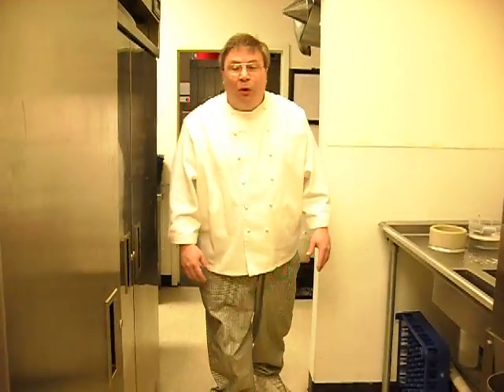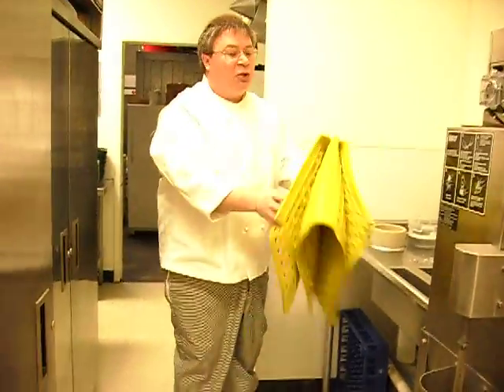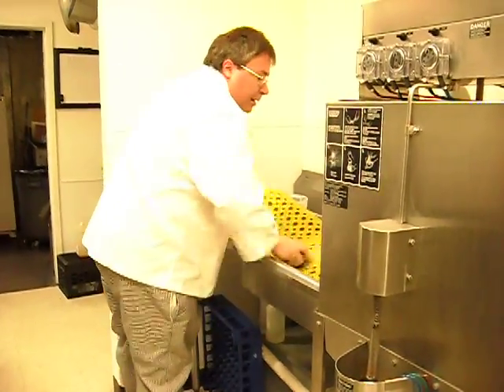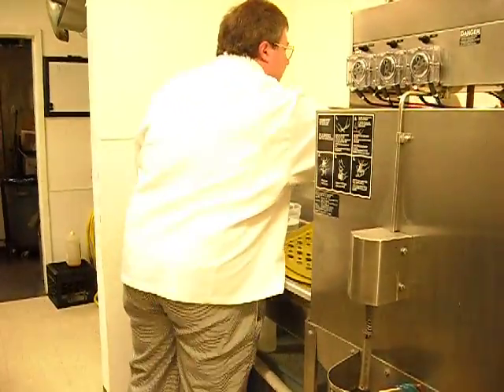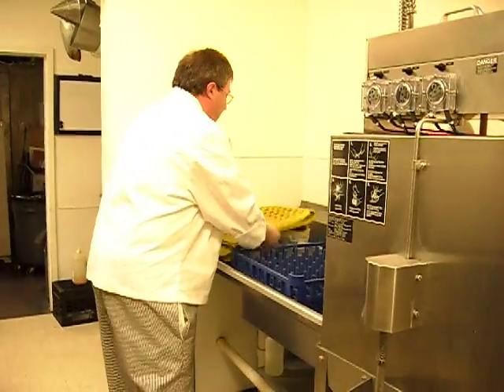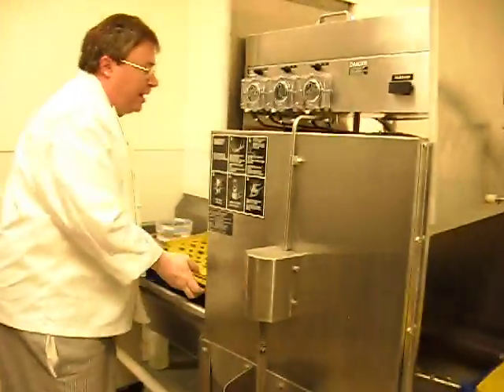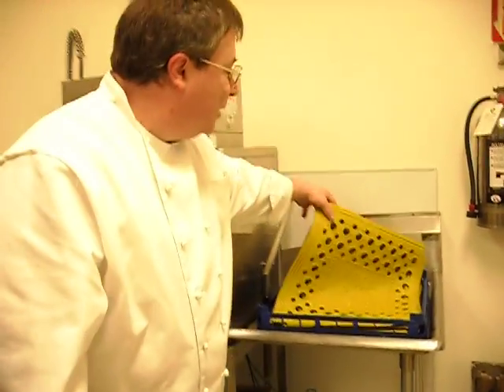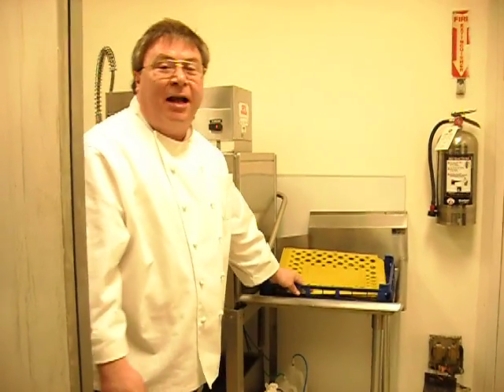Pro-Pad Single Door Dishwasher.AVI